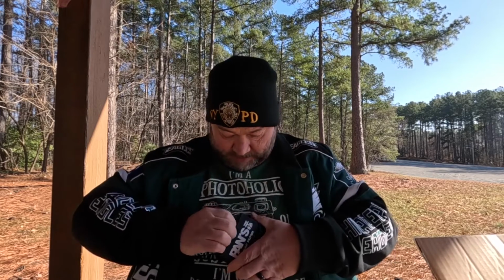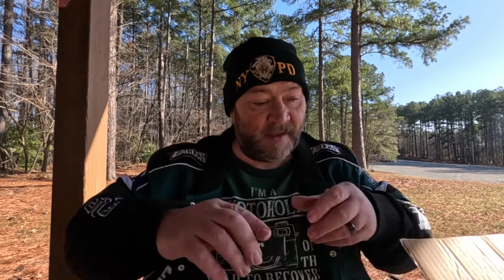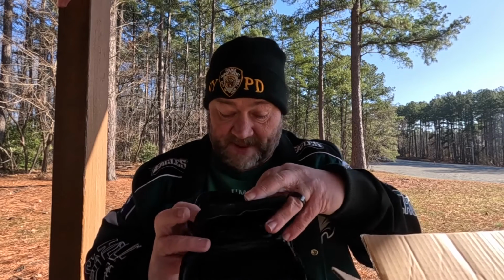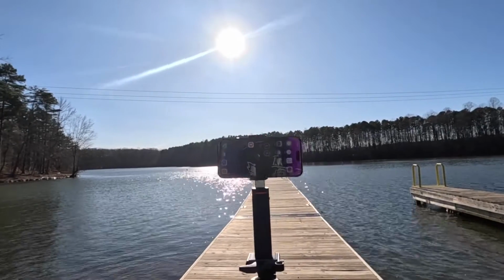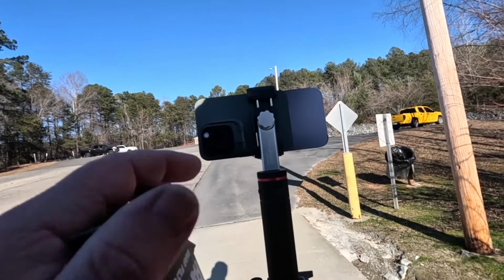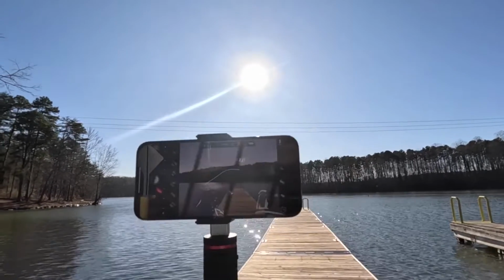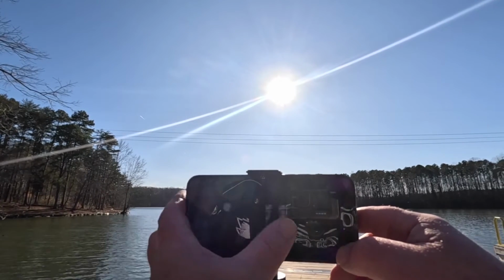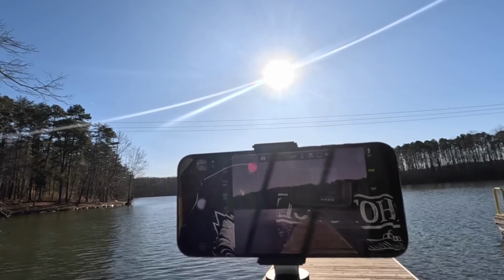Make difference with your iPhone | Pan's iPhone 14 Pro Max Snap filter unboxing and review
Pan's scheme snap filter system - An innovative filter system for iPhone that secures itself in place using Apple's MagSafe technology. This lineup of filters gives iPhone shooters quick, easy and fun options for creative cinematography. The complete set provides 5 filter types for the Snap Filter system: ND Filter Set, Blue Streak, Gold Streak, Cross-star and Black Mist. As well as a leather storage case and magnetic filter base. The drop-in filter design makes it easy. Unlike typical filters that take 10 seconds or more to screw in and adjust, with drop-in filters you just plug in and start shooting.

Thanks to @LiamPhotoATL for reviewing Pan's iPhone Snap Filter !
If you have anything you would like to know about us, please leave it in the comments.